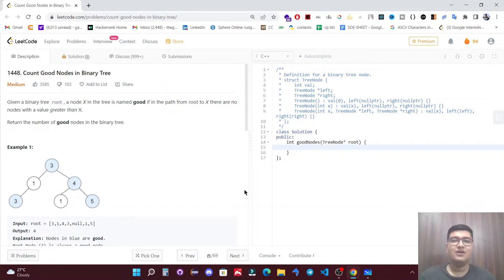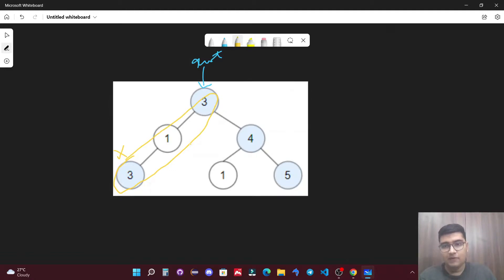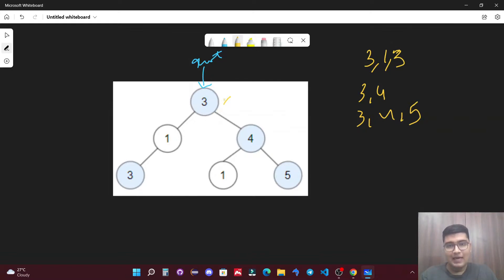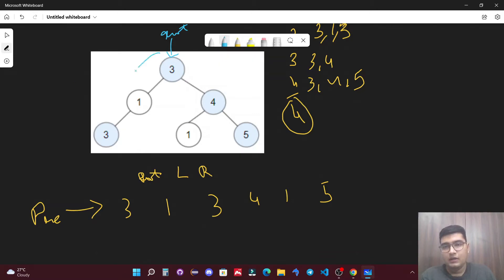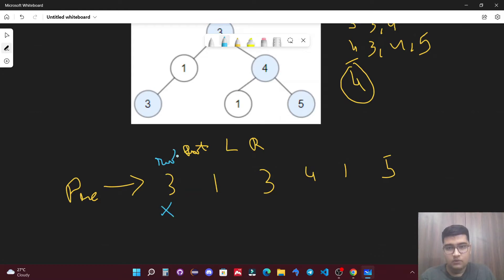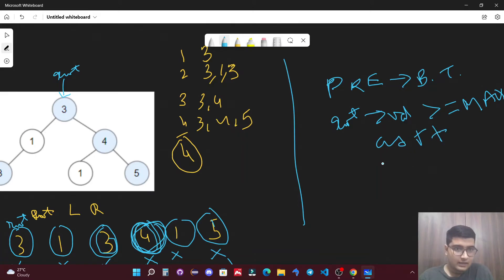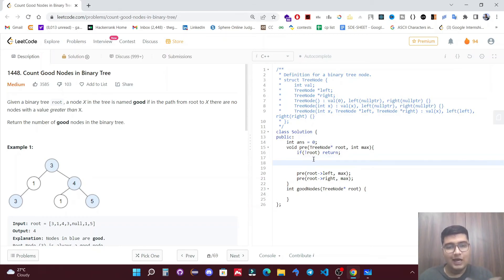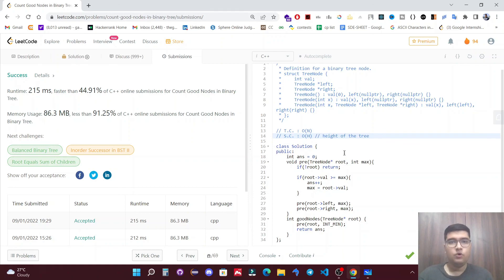Count Good Nodes in Binary Tree | C++ | Leetcode Solution 1448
Here is the solution to the "Count Good Nodes in Binary Tree" leetcode question. Hope you have a great time going through it.

1) 0:00 Explaining the problem
2) 0:32 Example &
3) 4:00 Approach Explanation
4) 8:29 Code in CPP
5) 10:51 Time and Space Complexity

P.S.: Please increase the speed to 1.25X

Groww --- Start investing in Stocks and Direct Mutual Funds on Groww.

CoinSwitch Kuber --- Crypto is affordable with CoinSwitch. Buy and sell Bitcoin and other Crypto with just Rs.100 on CoinSwitch, India's largest Crypto app!
Download CoinSwitch using this link and get Rs. 50 worth BTC free